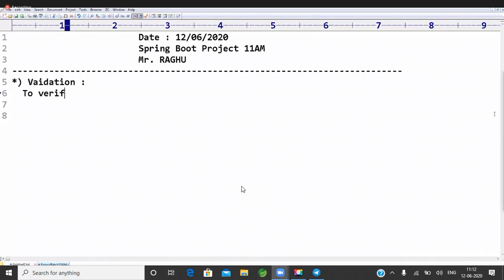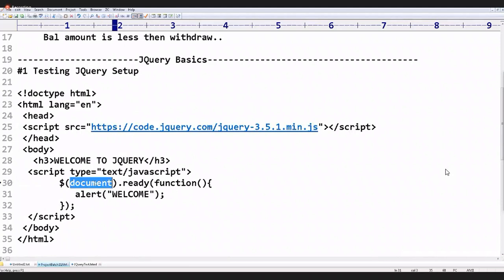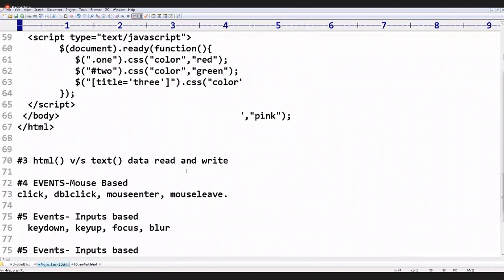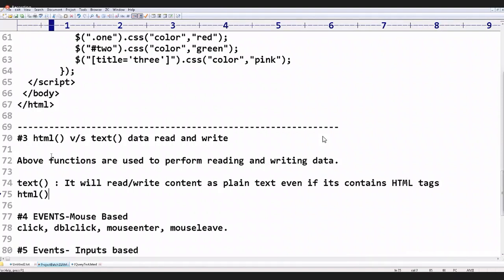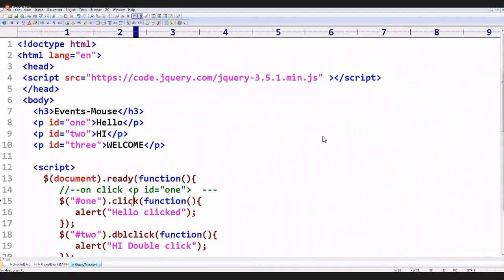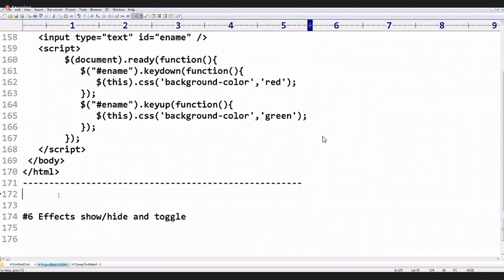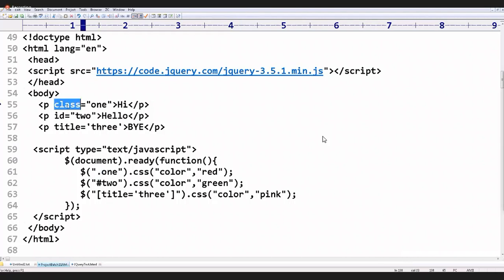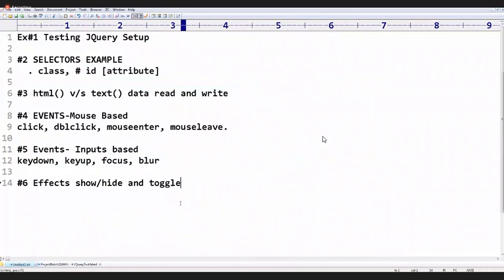Spring Boot Project Lecture 7 Validation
The project typically follows the Model-View-Controller (MVC) architectural pattern, where the model represents the data, the view handles the presentation layer, and the controller acts as the mediator between the model and the view, processing requests and returning responses.